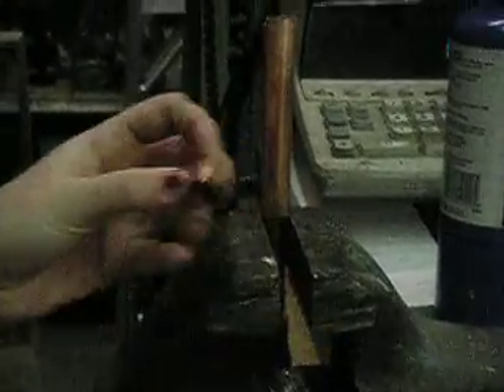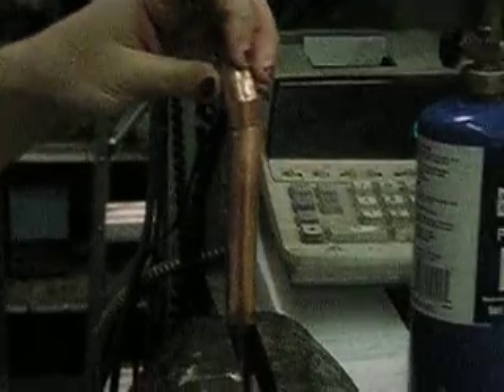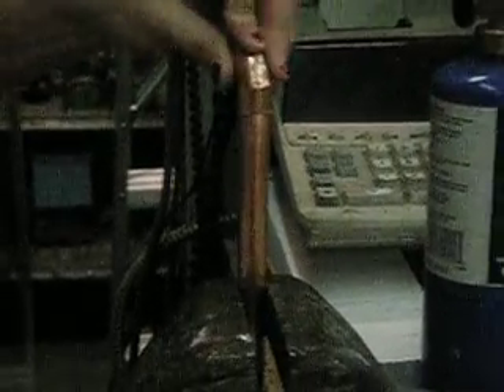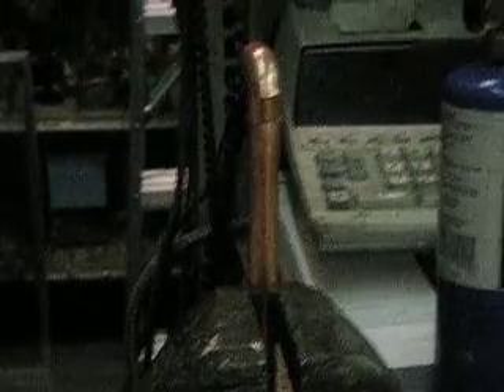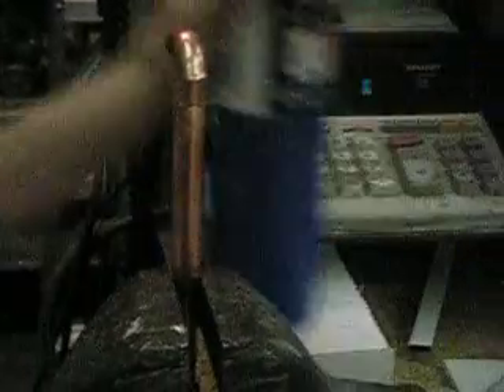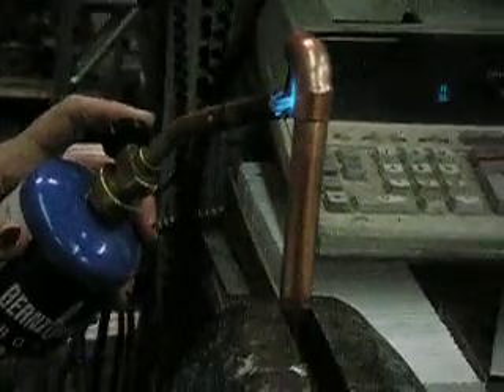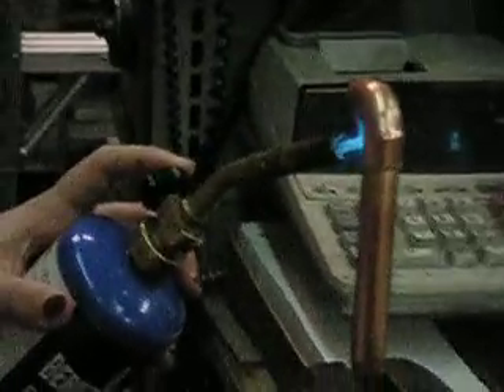How To Solder, Sweat a Copper Fitting To Pipe with Samantha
Samantha demonstrates as Mr. Hardware gives instruction on soldering a copper a fitting using flux, solder and a torch.